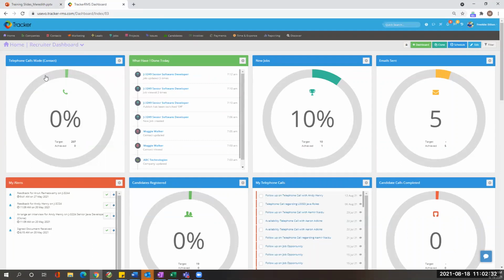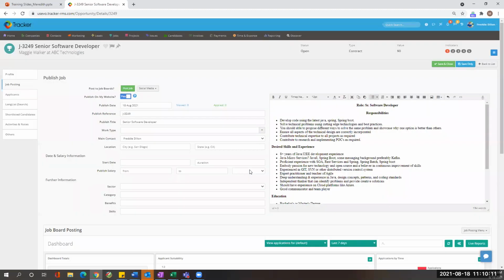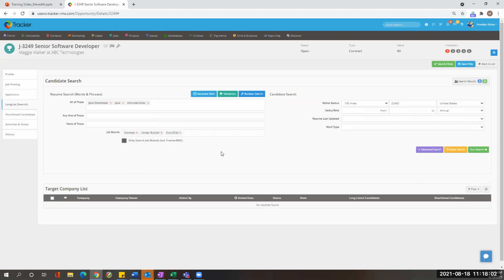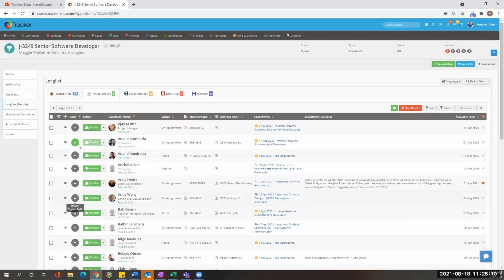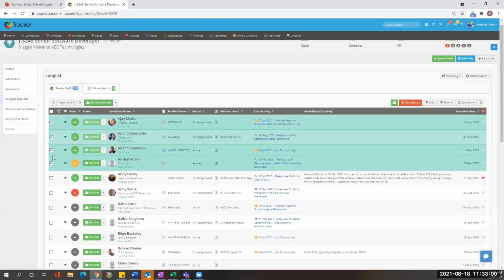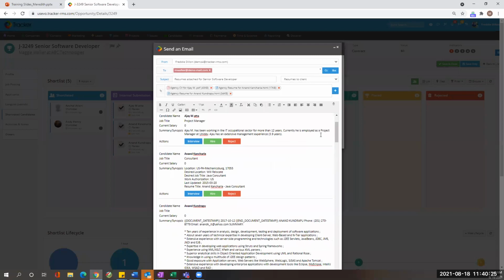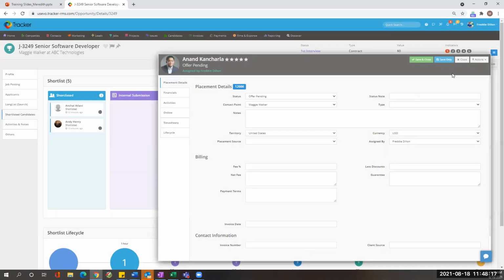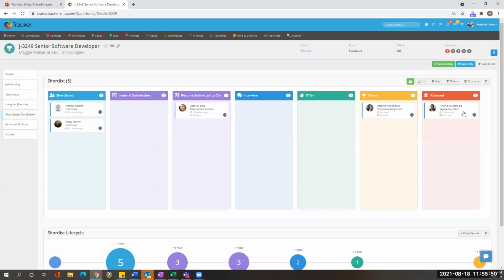Tracker Trainings | Reduce Clicks in Your Recruitment Funnel & Improve Processes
Join Meredith as she walks you through how to optimize your recruitment funnel by reducing clicks and improving your workflows and processes, with Tracker's integrated ATS and Recruitment CRM.